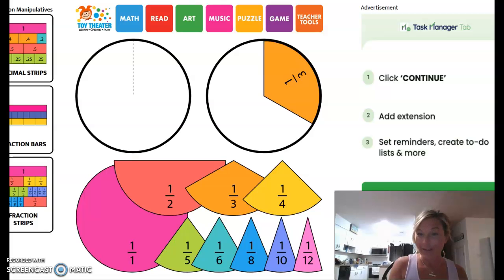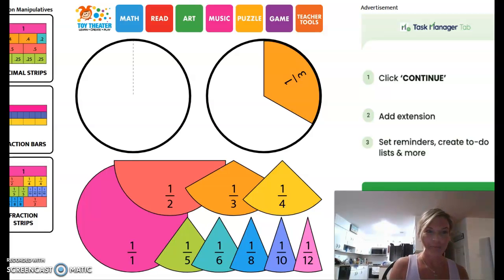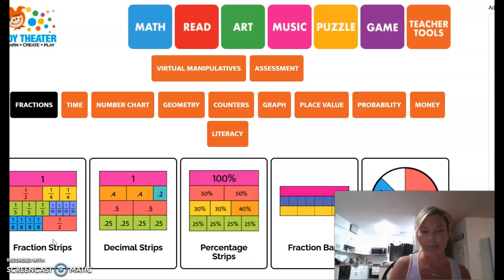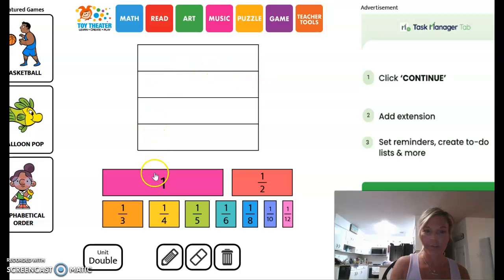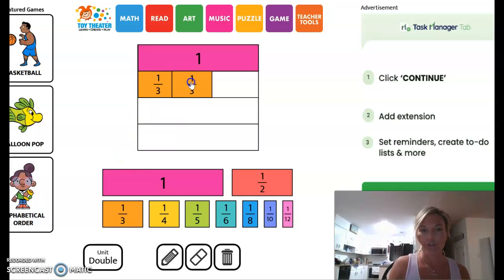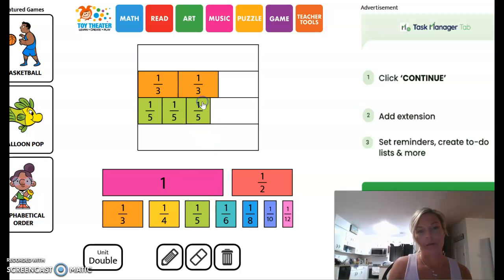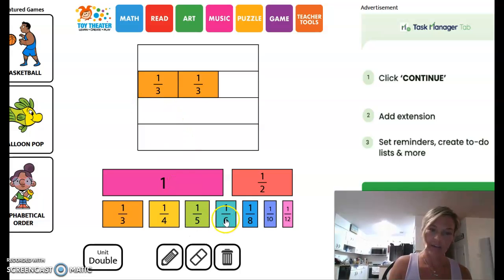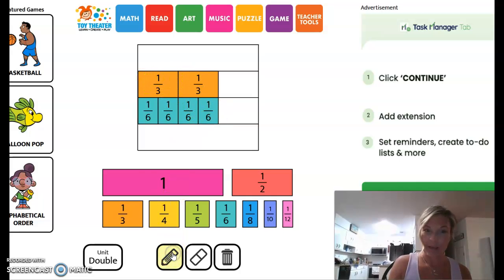Fraction Center Intro (Heather)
Online Interactive Tool for Equivalent Fractions